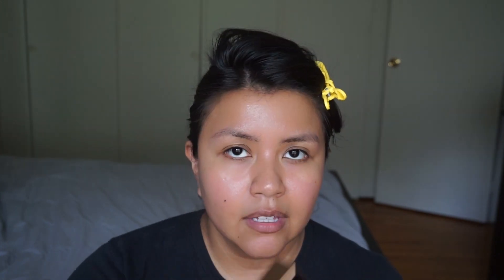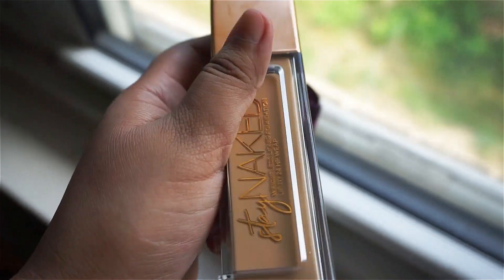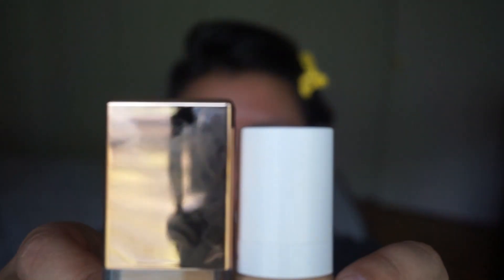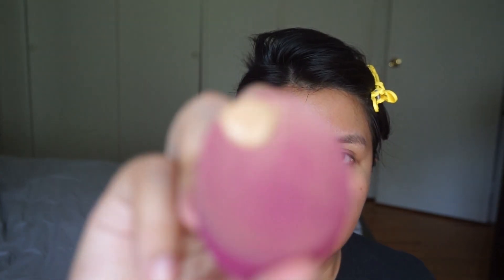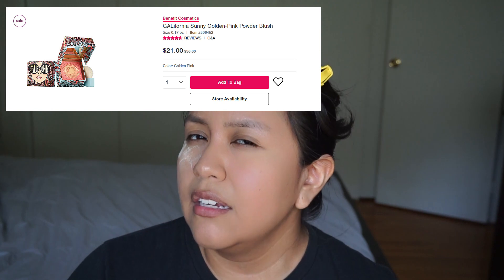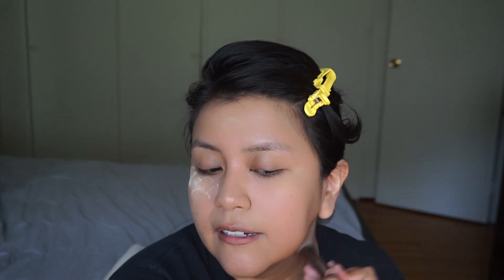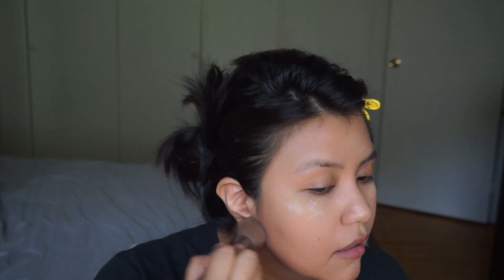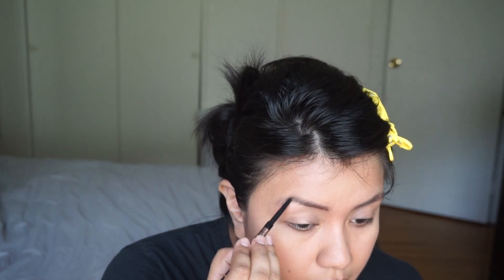UrbanDecay Stay Naked Weightless Foundation | Shade 51WY | First Impressions!!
Hey all! Uploading just a day earlier than I planned because of all the news on colourpop's new palette and ALL these dang foundation news. Today I dug into the somewhat *new* Urban Decay Stay Naked foundation. I felt like putting the shade in the thumbnail to just list the range I fall into. Had a lot of fun with this one and hope the background change isn't too much.

** I feel a FOOL with my editing BLIP by the end. Forgive me for that missed second!

In this whole video, I never mentioned how I saw Lizzo in the campaign for the foundation. You know a bad bitch had to get it. Ngl, I started to listen to her in early July and I'm CHANGED. I'm glad I didn't had to edit out me talking about Lizzo for 28 minutes.

Used:
- Maybelline Primer, 050
- StayNaked Foundation, 51WY
- UD Primer Potion
- Benefit Cosmetics, Cheekleaders! Thank you Ulta cashier!
- ABH Brow Wiz, Chocolate
- NARS Climax Mascara
- Maybelline Crazy for Coffee + Nyx Metal topper
- UD Space powd- DUST

Let's try to keep up with all these releases. Happy August everyone!

✩ Poshmark: samyccc